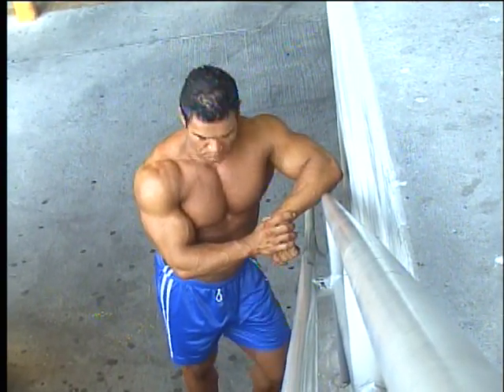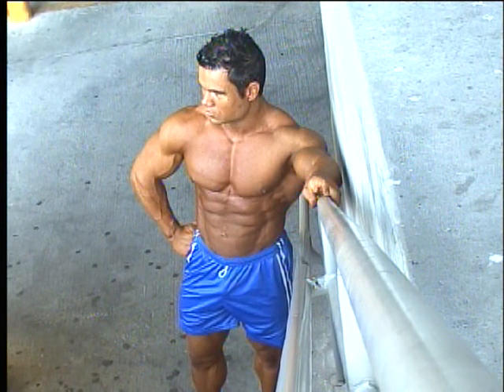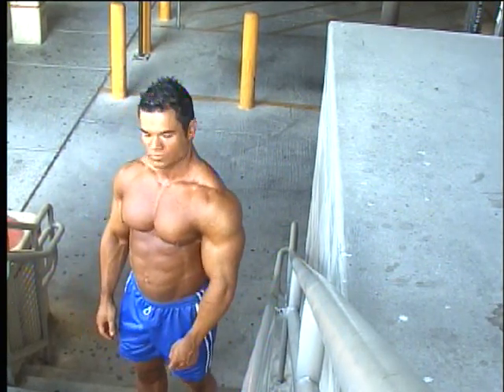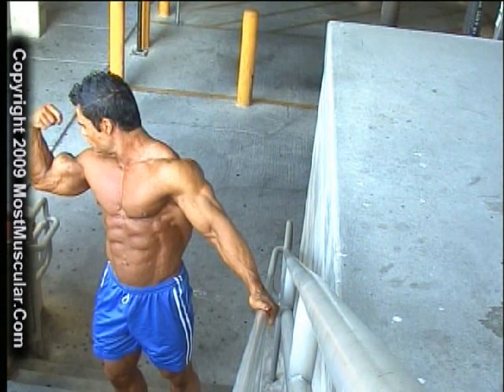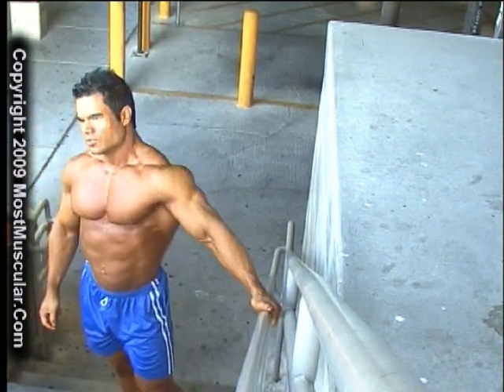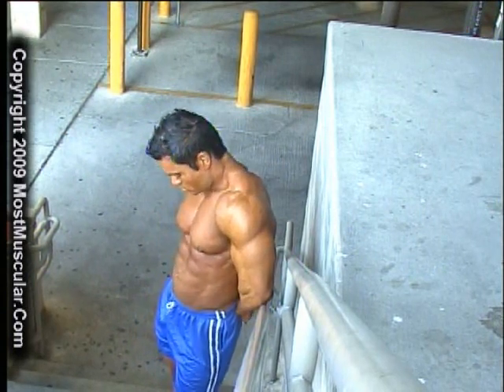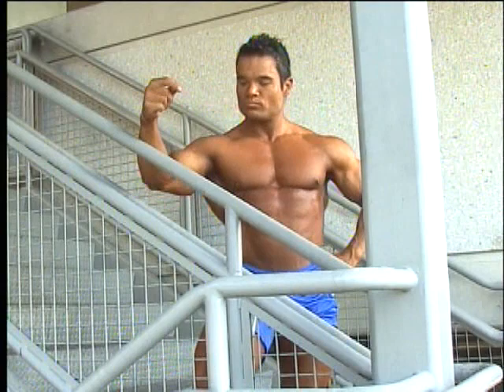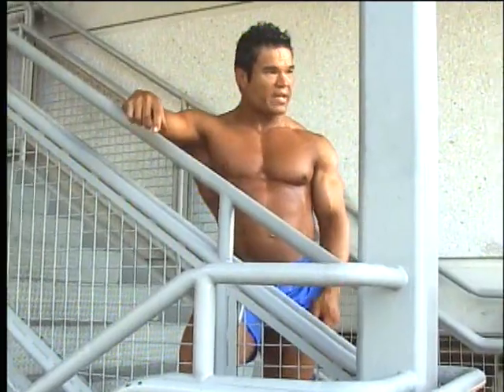Bodybuilder Troy Tate in the DVD Guns 39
Bodybuilder Troy Tate poses for photos outdoors in Las vegas, Nevada. An excerpt from the bodybuilding DVD - Guns Volume 39 - available in the spring of 2010 at MostMuscular.Com. Other featured bodybuilders in the DVD include P.D. Devers, Zin Croon, Rico Roberson, Wes Leonard and Mike Rizzo.